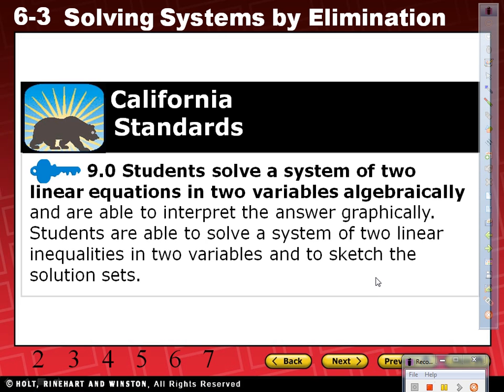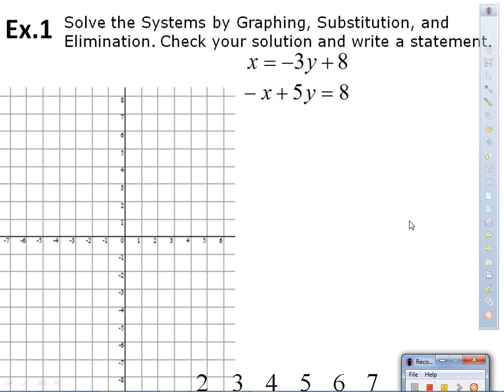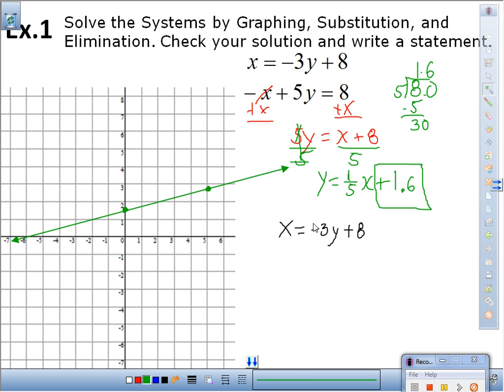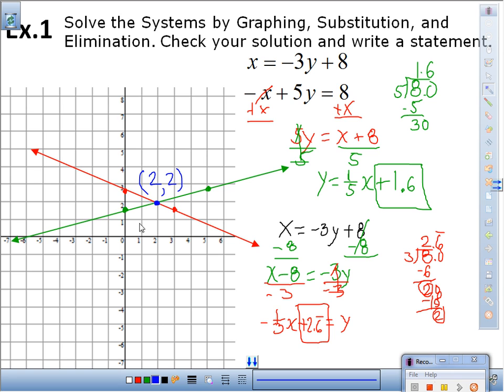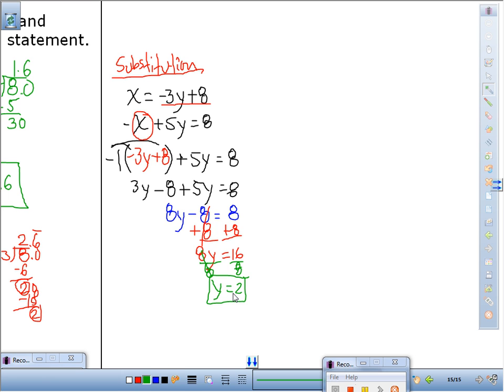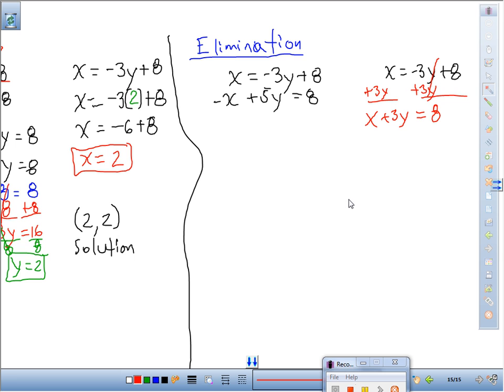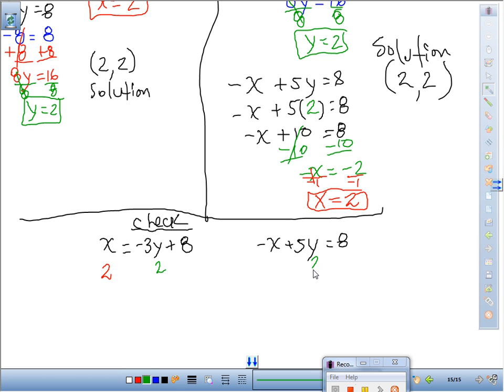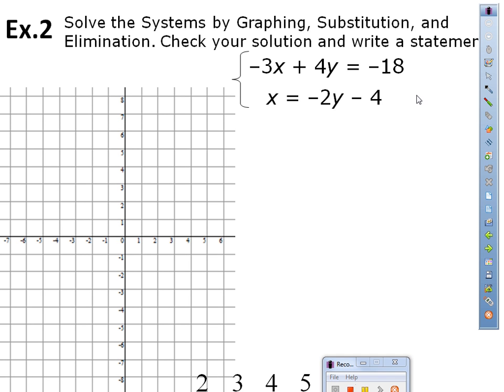Mr. Q's Solving Systems of Linear Equations 3-Ways